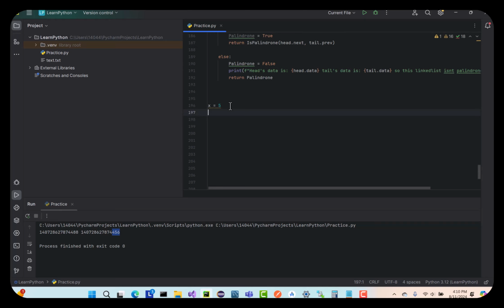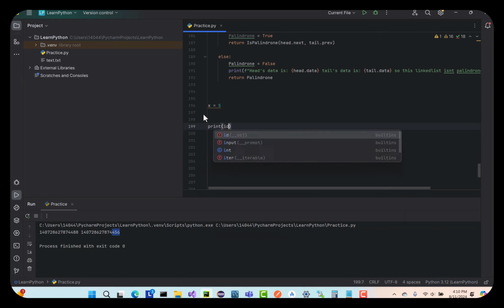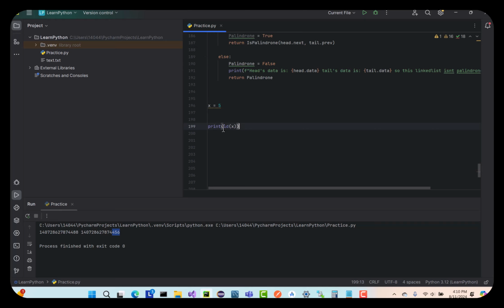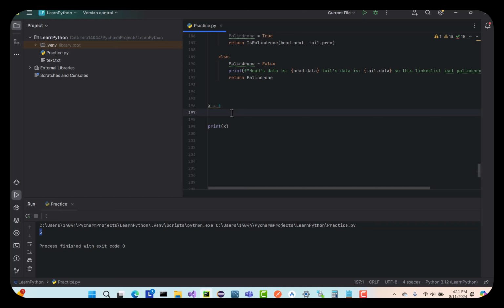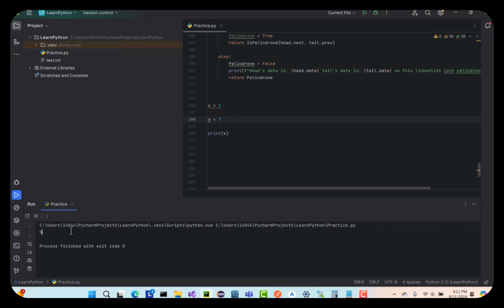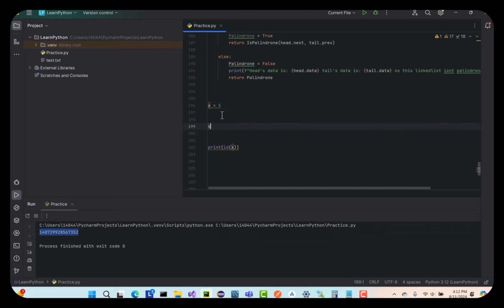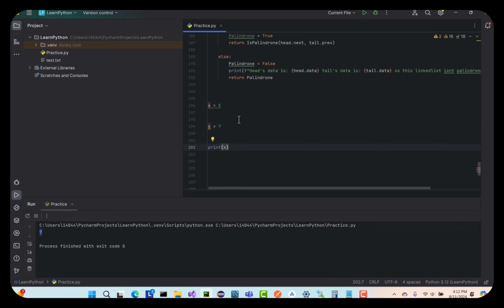Joshua Schoen DSA Prerequisite Video Part 1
This is an introduction and prerequisite video to my DSA I'll be uploading soon.